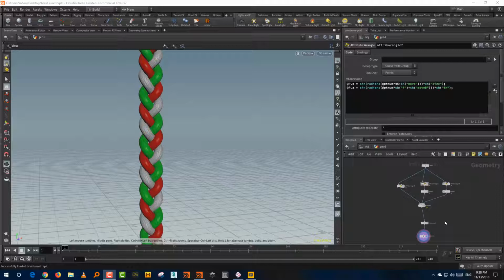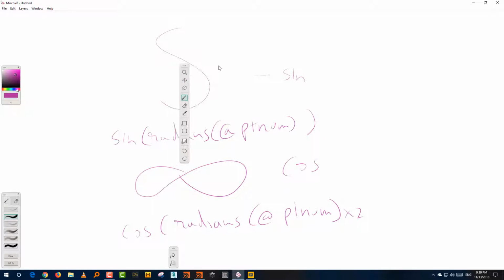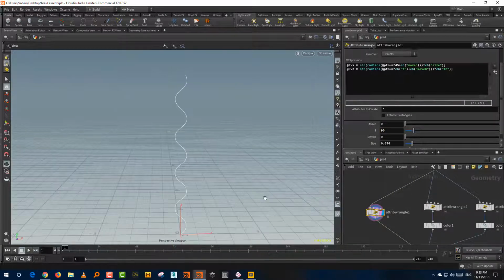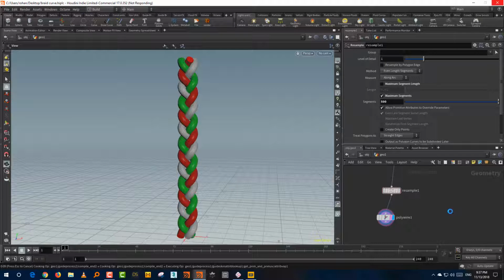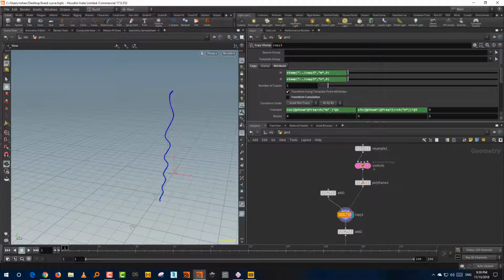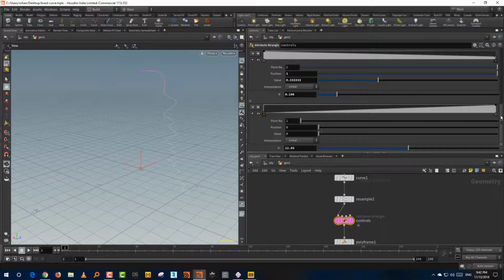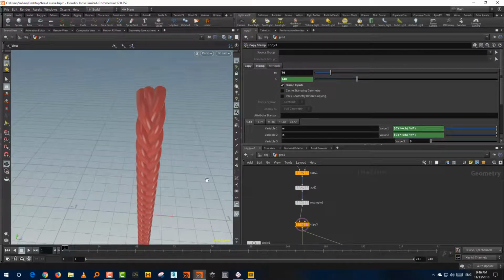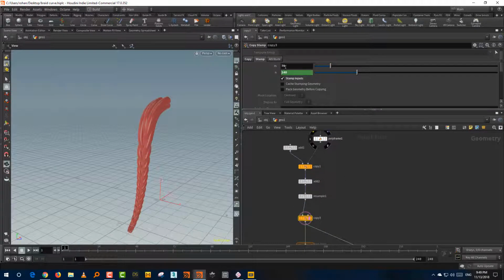hairy houdini chapter5 braid setup